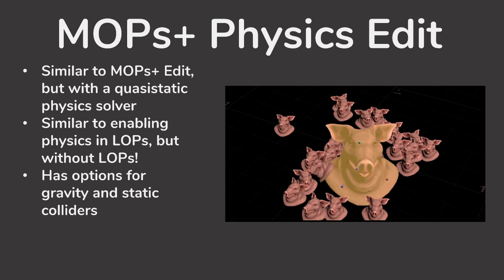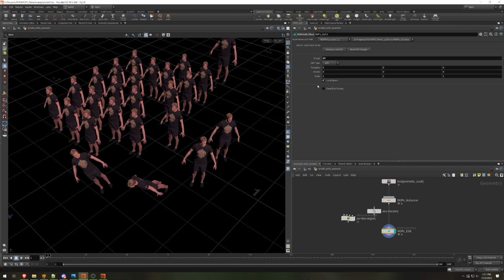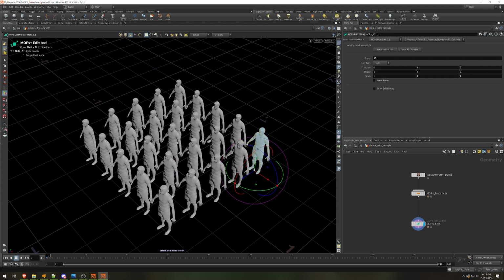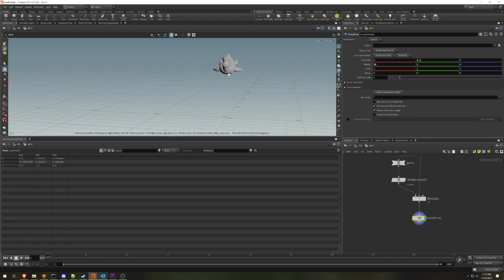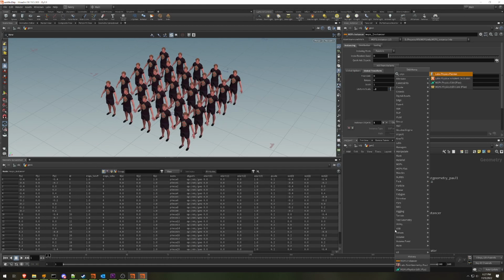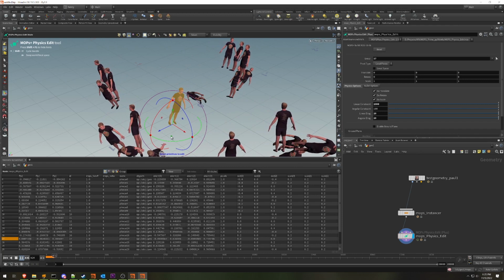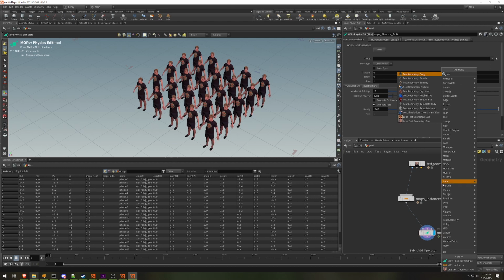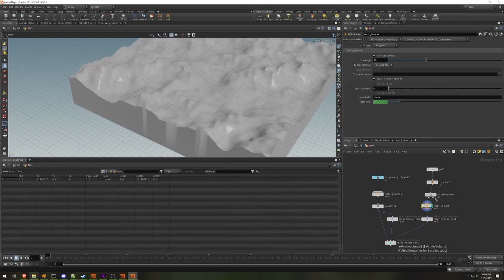Edit & Physics Edit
MOPs Edit and MOPs Physics Edit are designed to easily make "destructive" edits to packed primitive transforms in intuitive ways. These nodes have applications for motion graphics, animation, set dressing, and more.